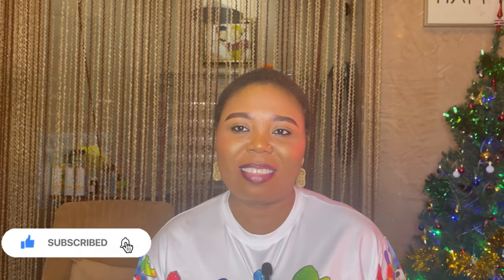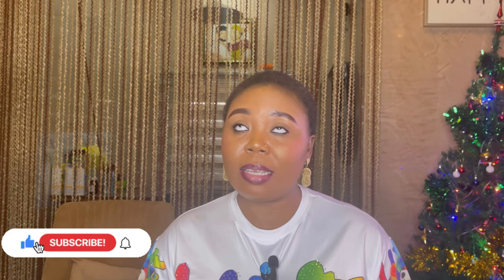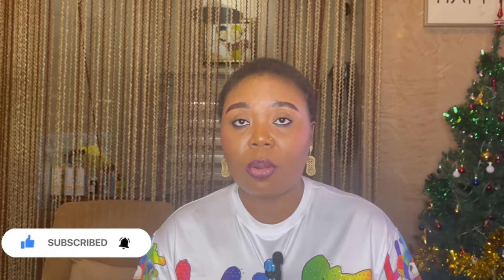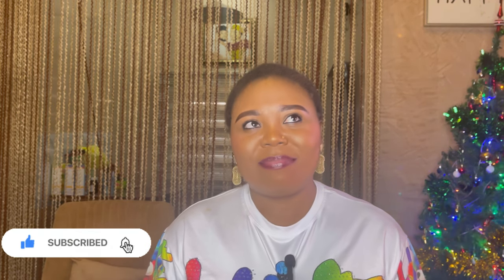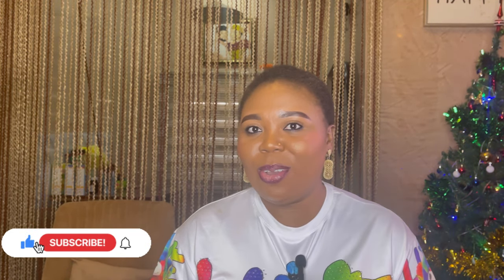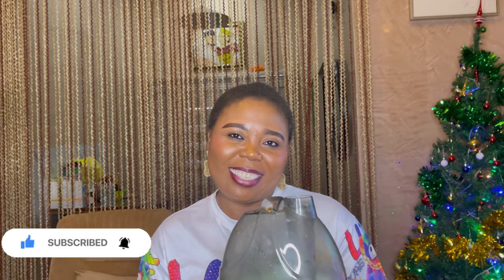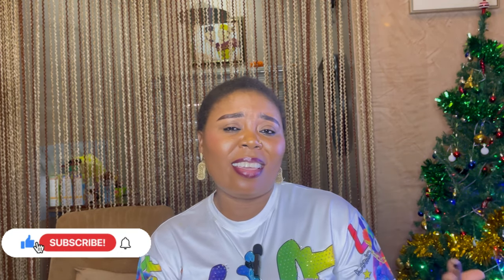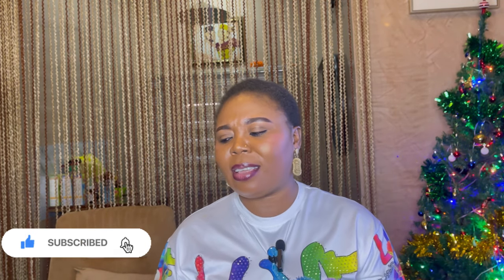THESE PRODUCTS MADE MY 2023 Awesome and super easy… SKINCARE, GADGET, SUPPLEMENTS